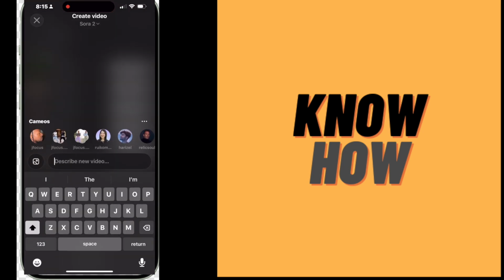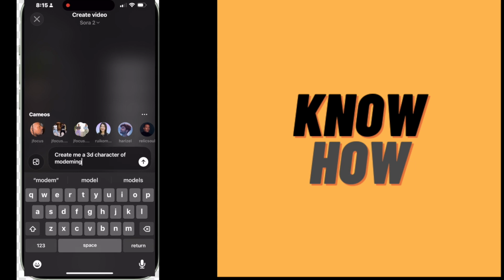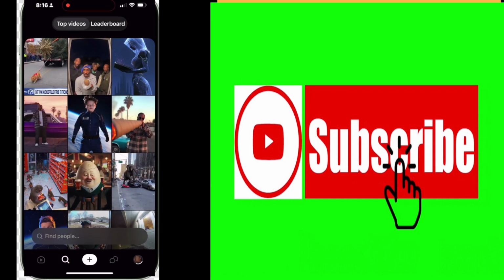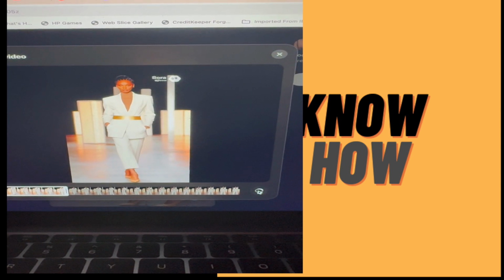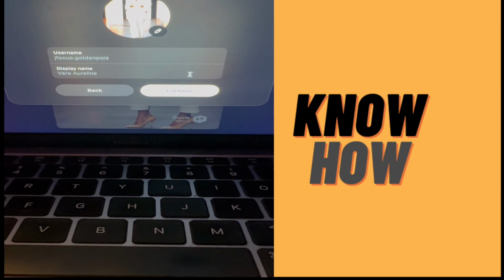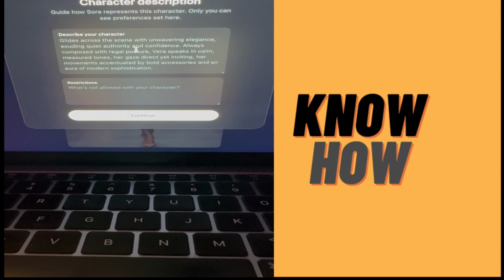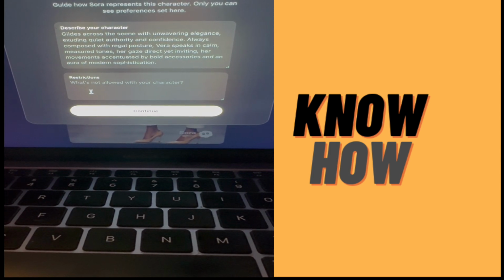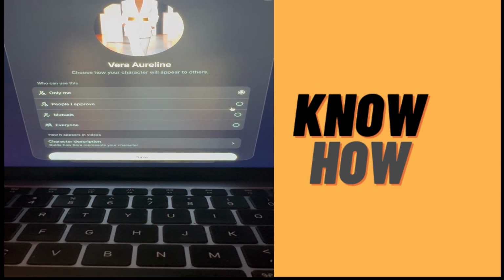How To Create Sora 2 Cameo Consistent Character Through Prompt | Know How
Welcome to **Know How** — your go-to channel for easy, practical, and fun how-to tutorials.

🎯 In this video:
I will show you how to create Sora 2 consistent character through prompt by writing script and turn them into character.

🧠 About Know How:
We teach you simple, step-by-step tutorials, life hacks, DIY projects, and tech tips to make everyday life easier. Whether you're fixing something, learning a new skill, or just exploring new ideas — we've got the *know-how* you need!